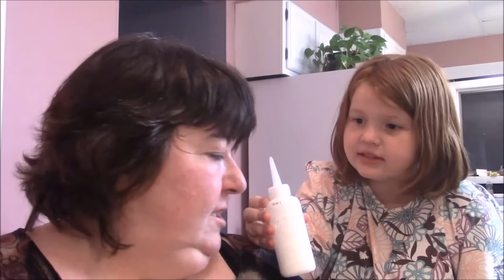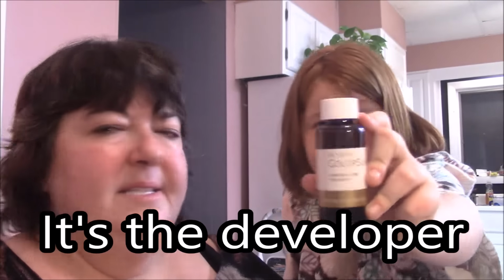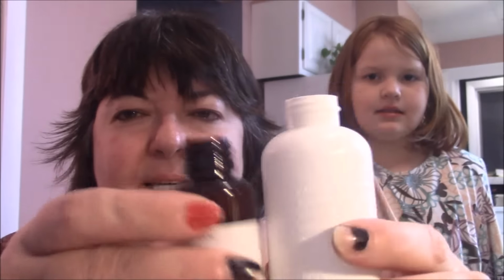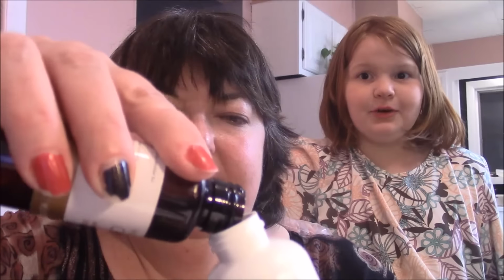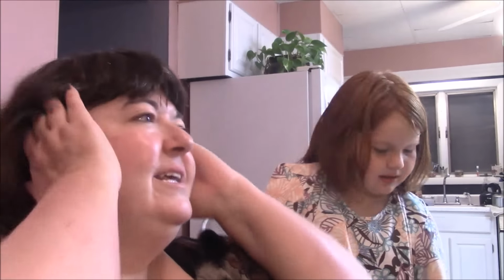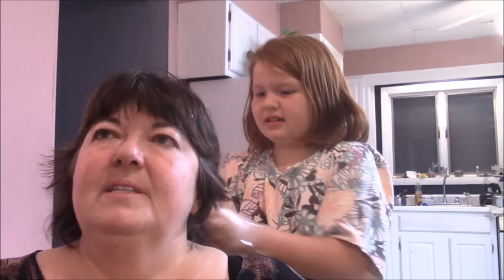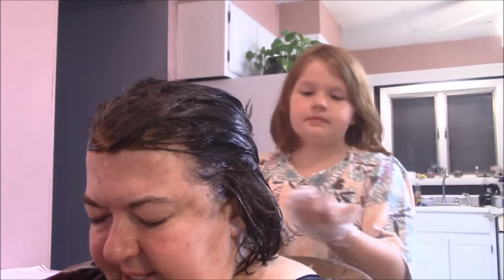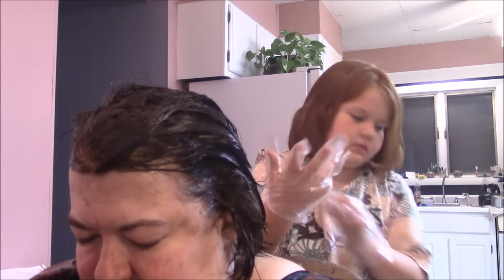Skylar Dyes My Hair